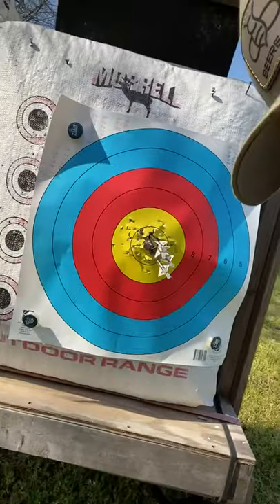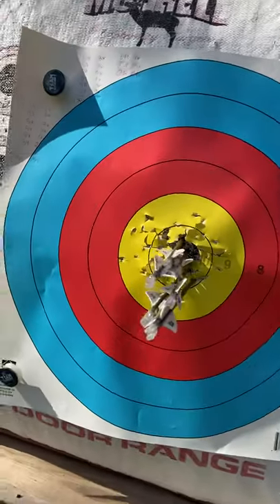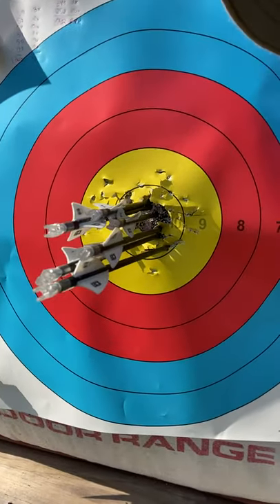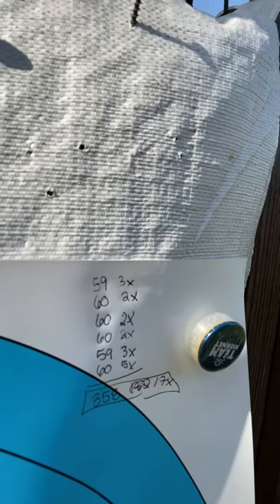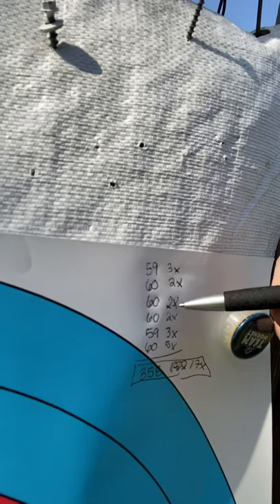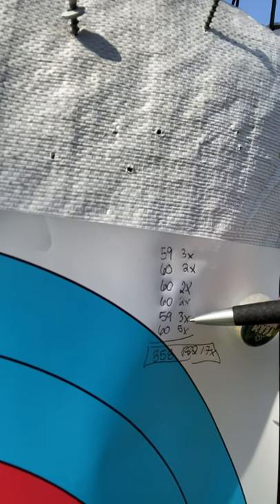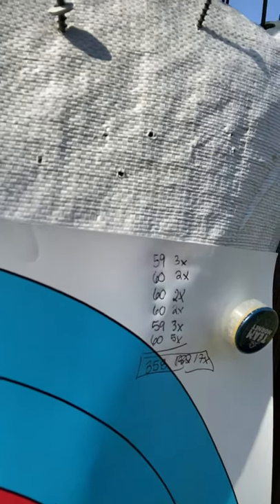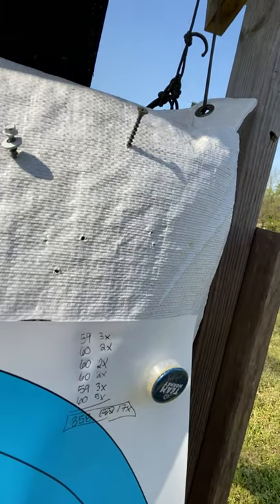The Basics of an Outdoor FITA Round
Tyler Heritage FITA Round